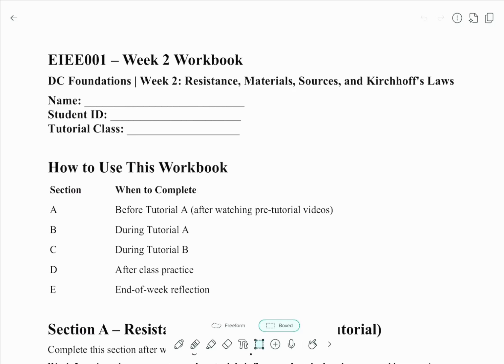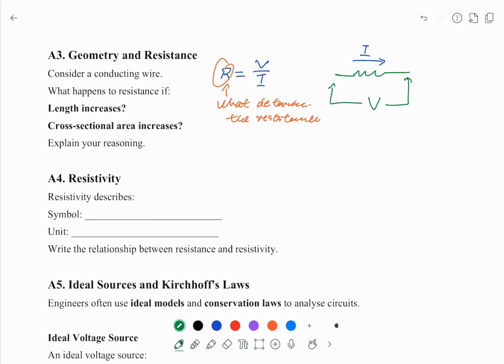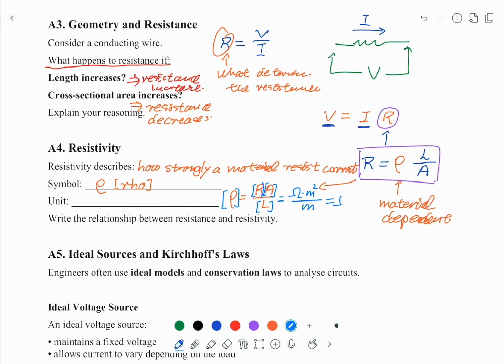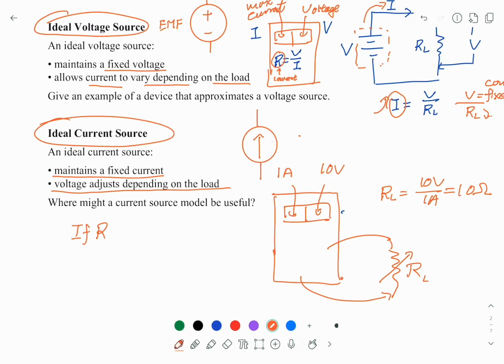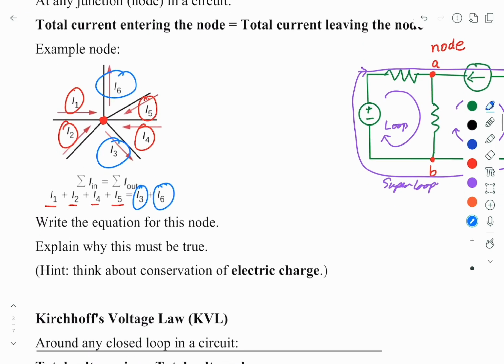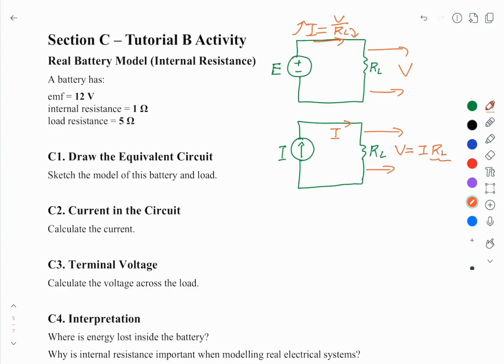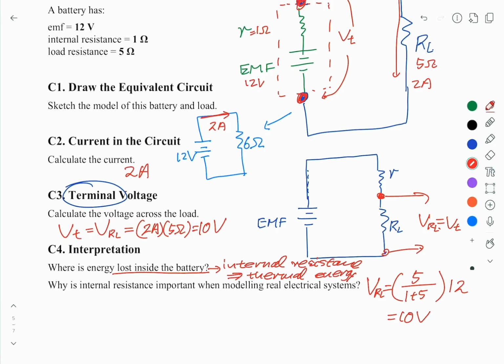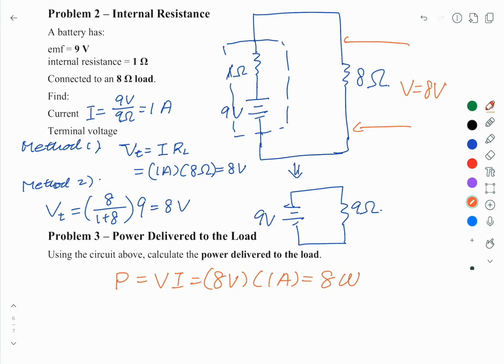EIEE001 (2026 S1) Week 2 Workbook